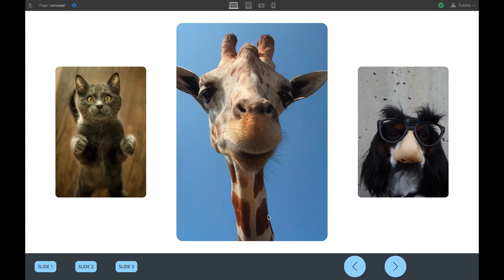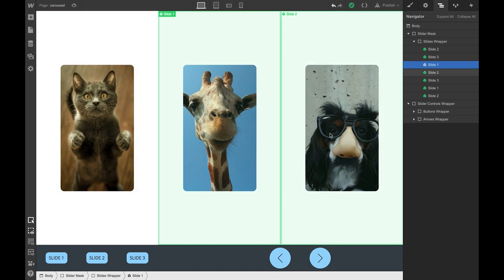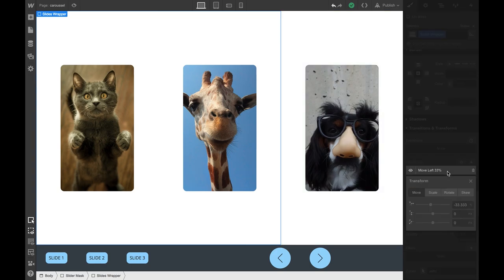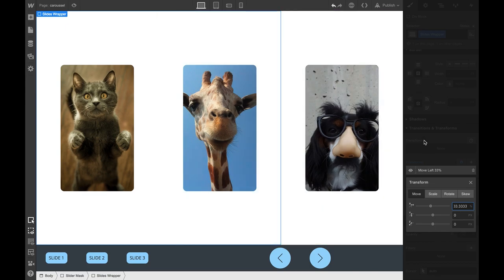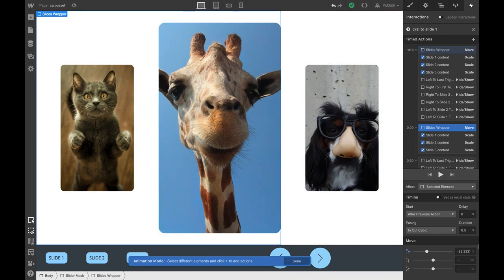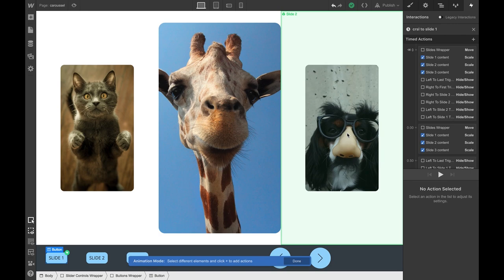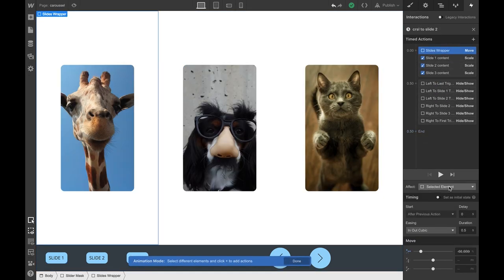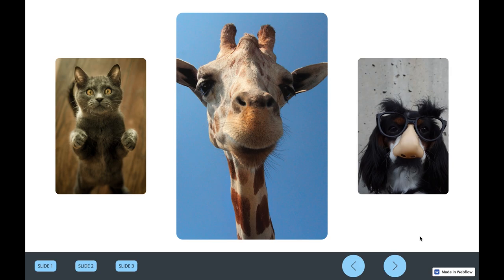Custom Slider in Webflow - Carousel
Second part of my tutorial on how to make a custom slider with Webflow without custom code.
In this tutorial you will see how to convert the previous setup into a Carousel-like slider.